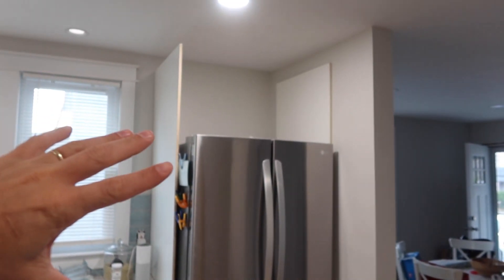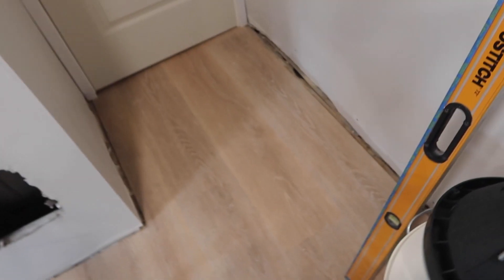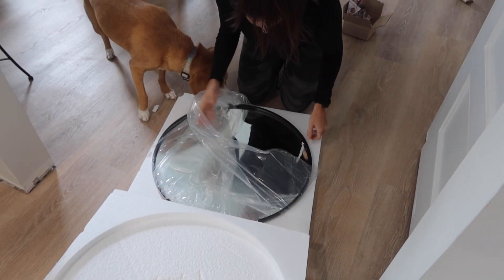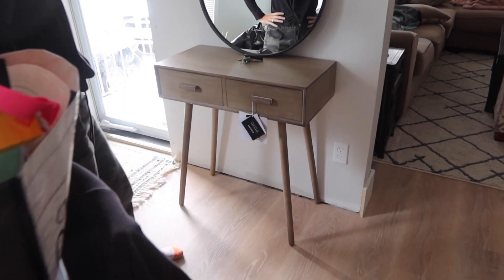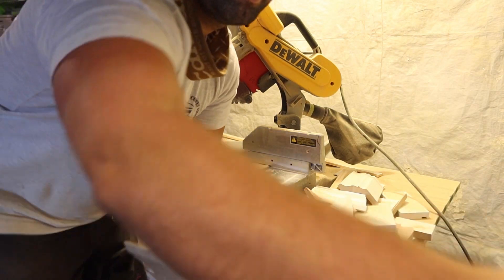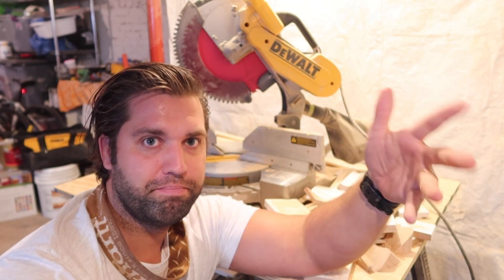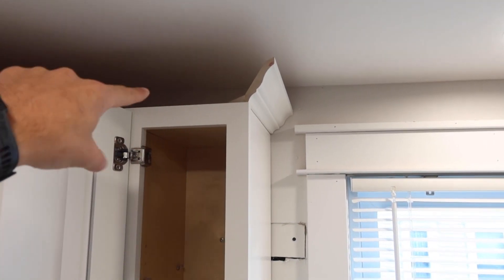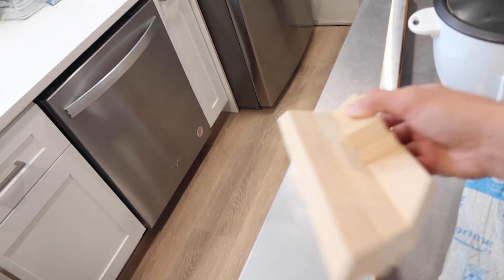When Life Gives You Covid, Do Home Renovations!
When you find out you've tested positive for covid, working on DIY home renovations seems like the perfect quarantine project! This week, we tackle some of the last items in our kitchen  and are so surprised but what a difference the small details make.

//CAMERA GEAR USED:
Our vlog camera
Our fancy camera
Fancy camera lens
Vlog camera tripod
Other camera gear

//OUR FAVORITE TOOLS: